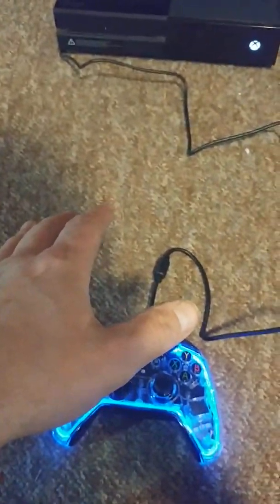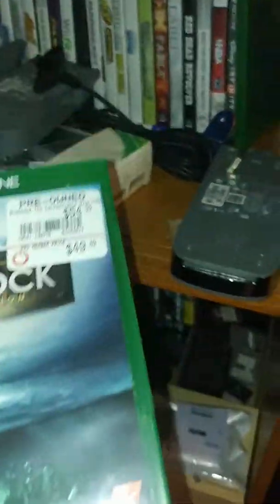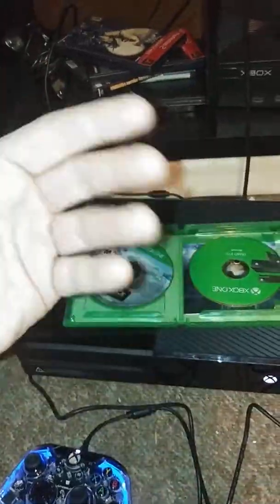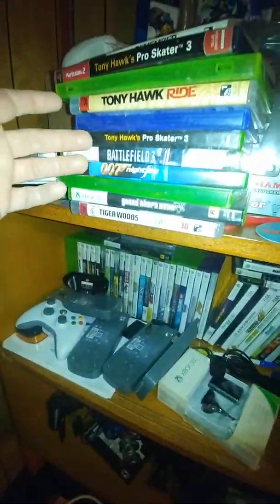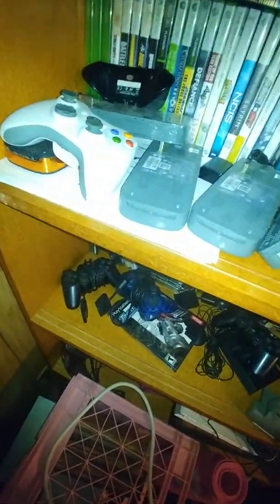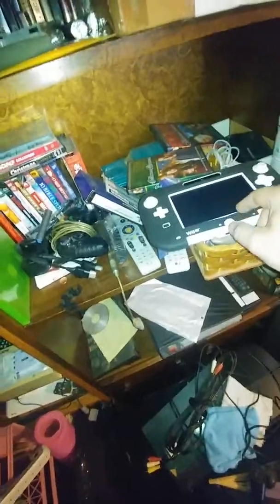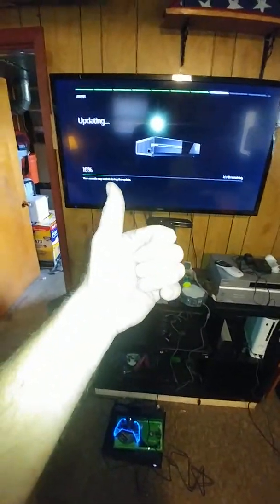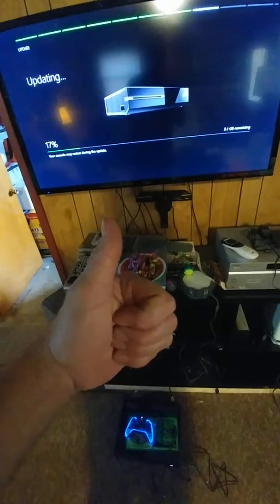Xbox One Dumpster Find REstart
Factory Reset and checking it out